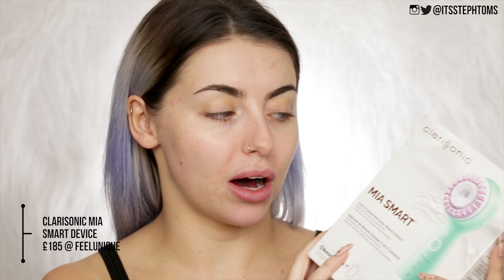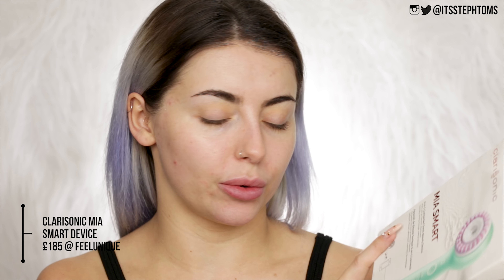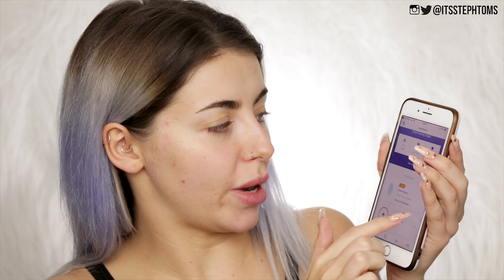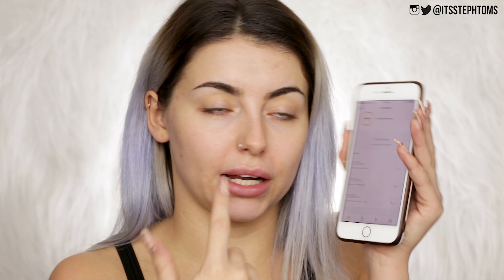VIBRATING FOUNDATION BRUSH!? TESTING CLARISONIC SONIC FOUNDATION BRUSH! WORTH THE MONEY!?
▷ PRODUCTS MENTIONED:
Clarisonic Mia Smart
Clarisonic Foundation Brush

24-105mm Lens
Soft Boxes